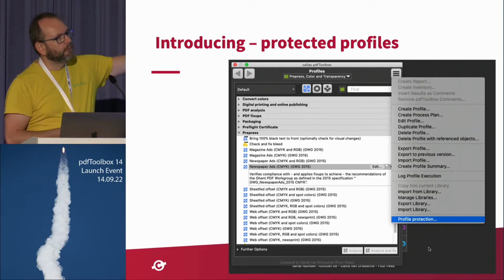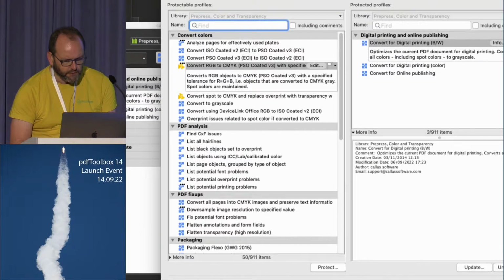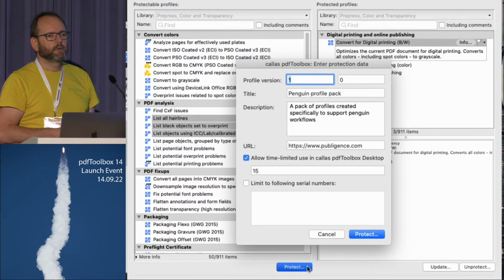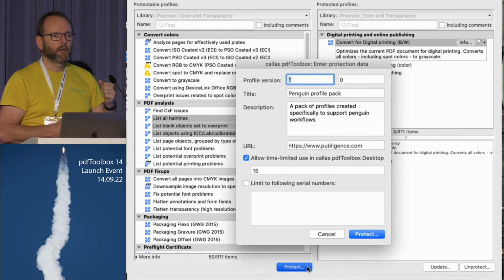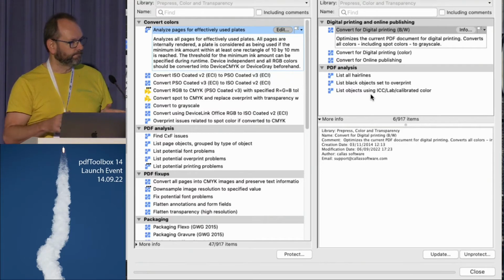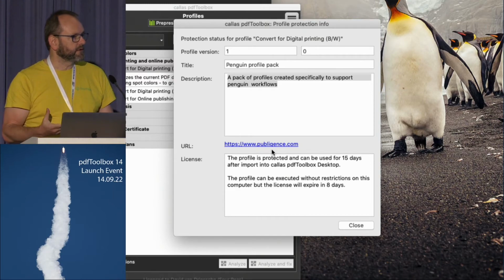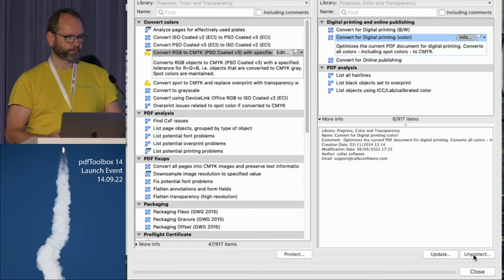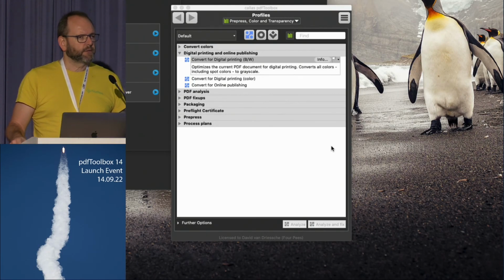pdfToolbox 14 - Protected Profiles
Are you a reseller or an integrator creating Profiles for customers? This pdfToolbox 14 feature allows you to 'protect' your Profiles.